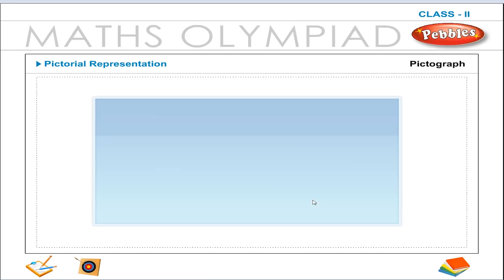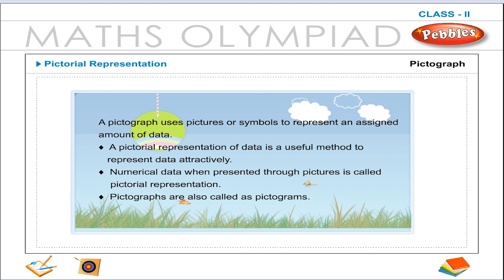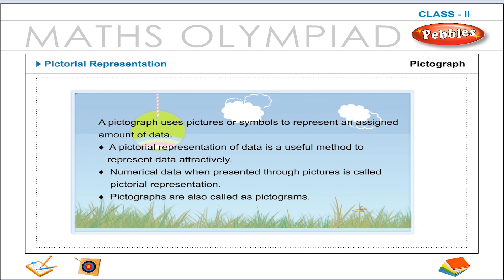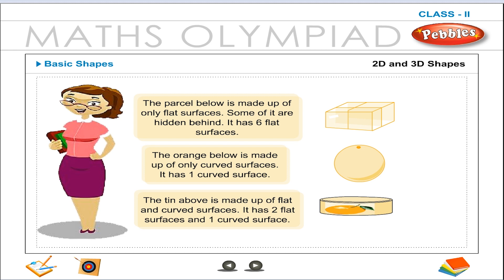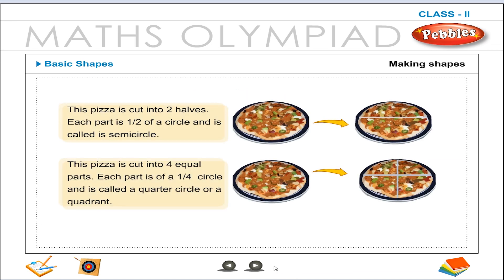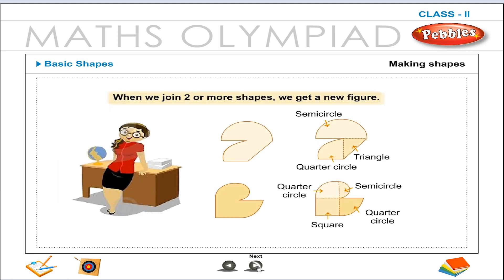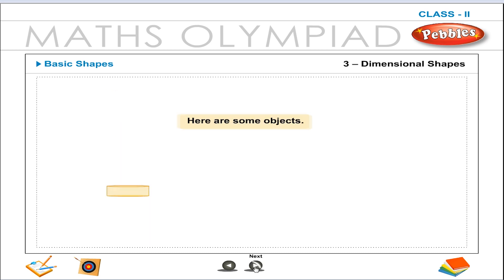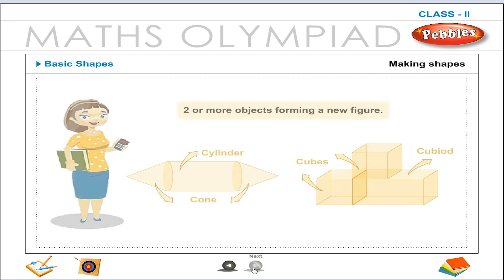2nd Std Maths Olympiad || Pictorial & Basic Shapes || Olympiad Preparation || Practice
2nd Std Maths Olympiad || Pictorial & Basic Shapes || Olympiad Preparation || Practice

This video is a part of Pebbles Olympiad Syllabus Animation Videos Pack. Class 6 to 12th Subject Packs are available in all leading Book Stores in all over India. For online purchase of our products.